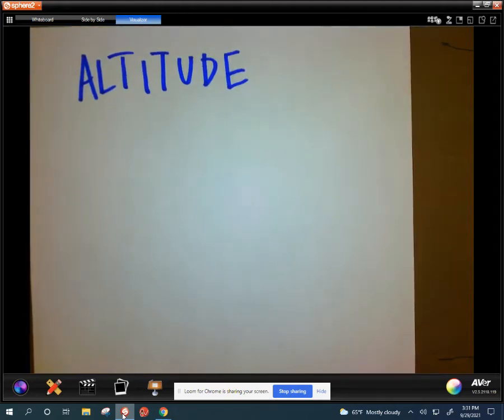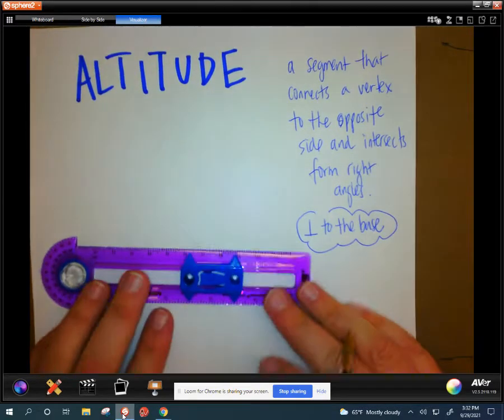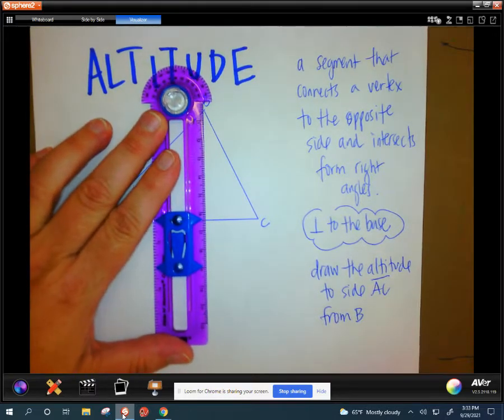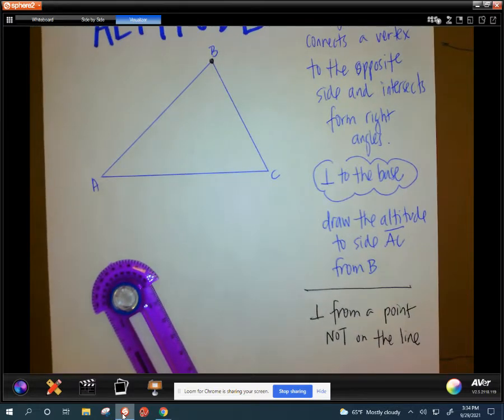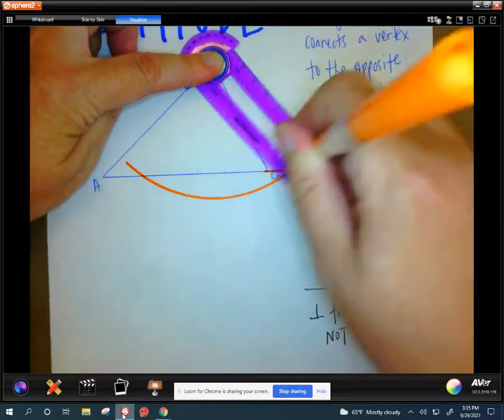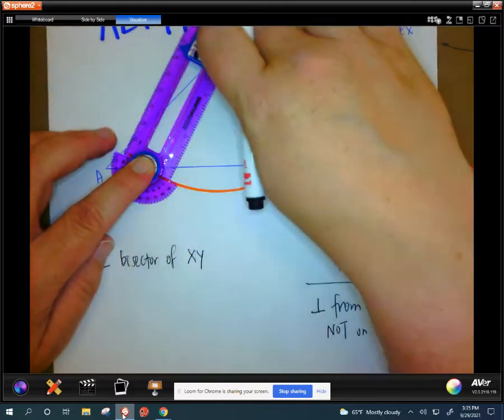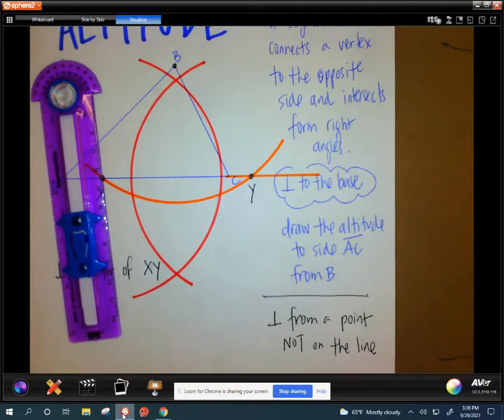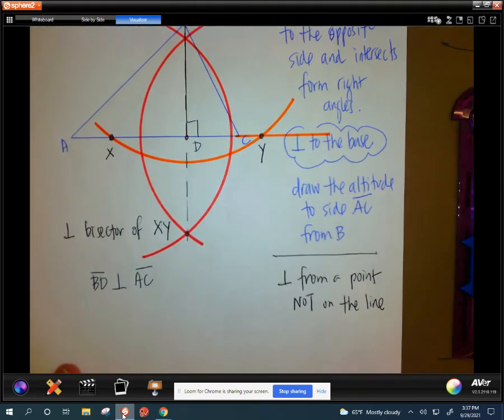Altitude of a Triangle